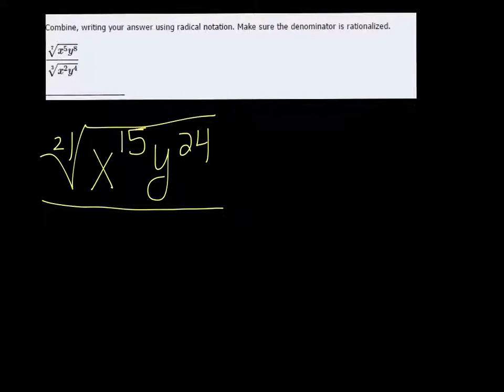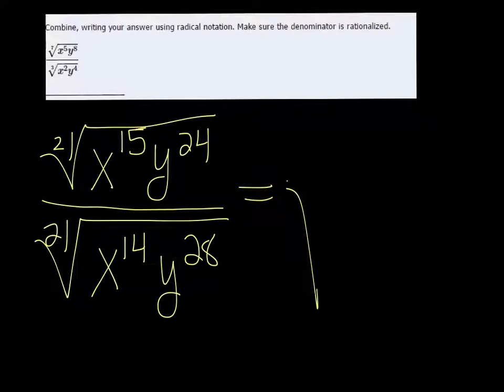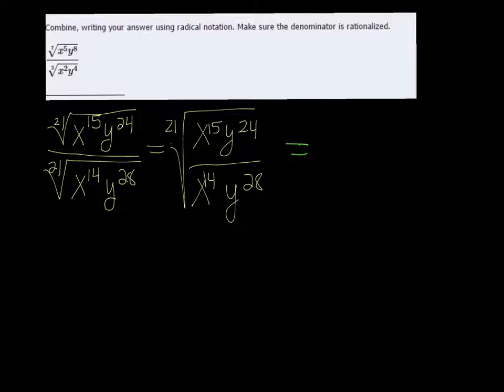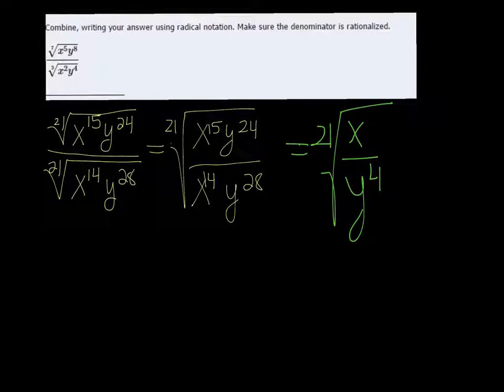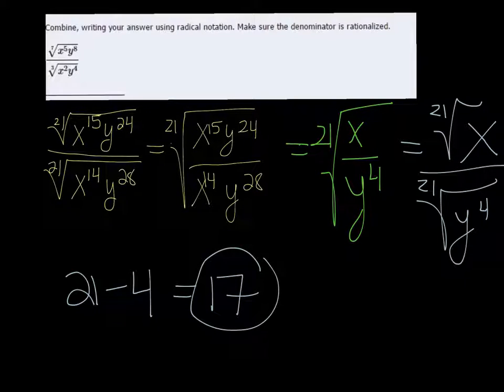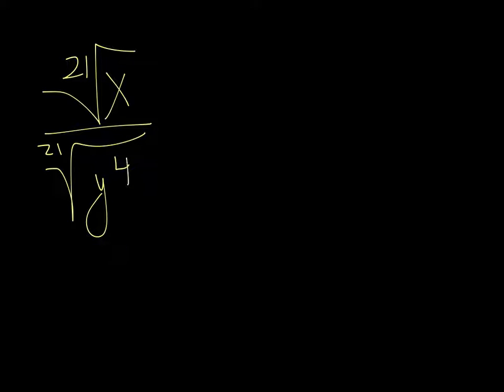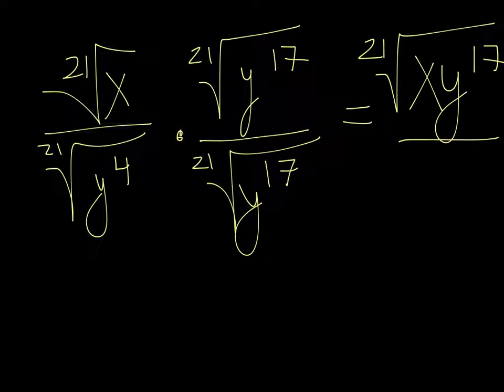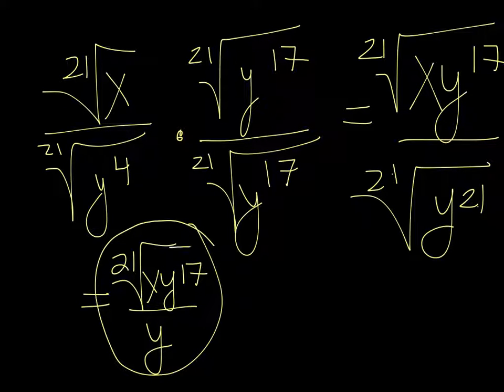MTE 8 W3#12 Combining Different Radicand